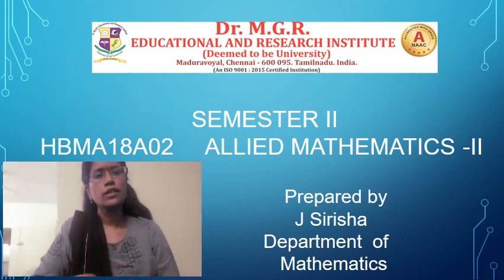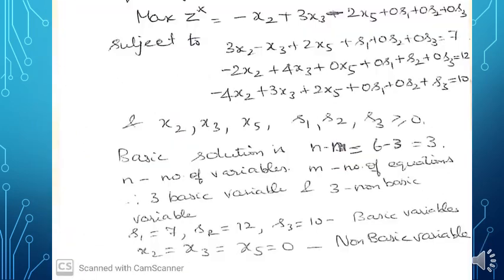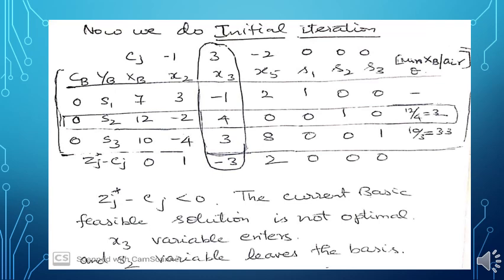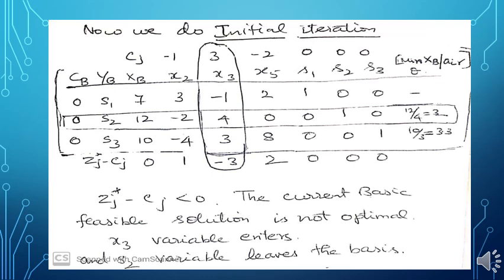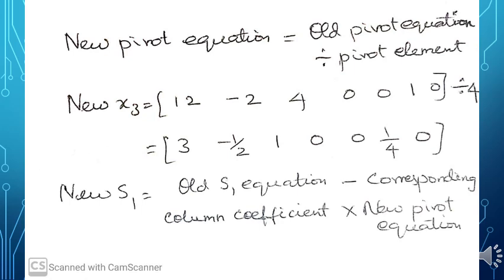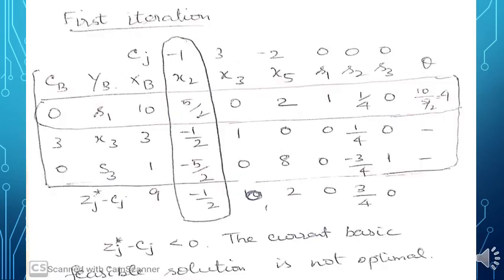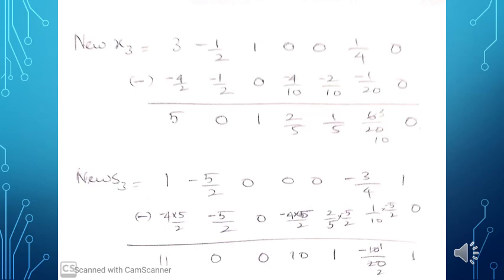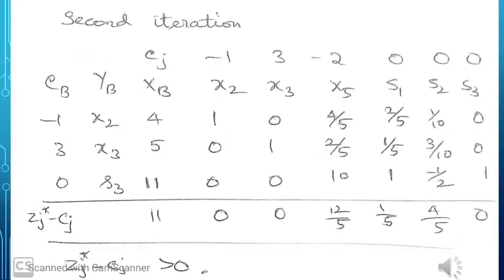SIMPLEX METHOD by Mrs.J Sirisha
SIMPLEX METHOD

by

Mrs.J Sirisha

HBMA18A02     ALLIED MATHEMATICS -II